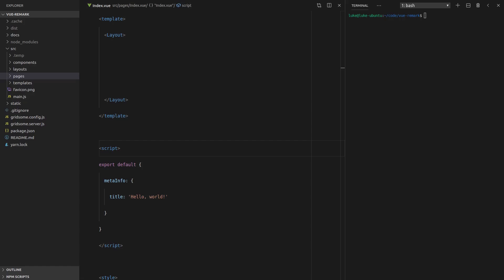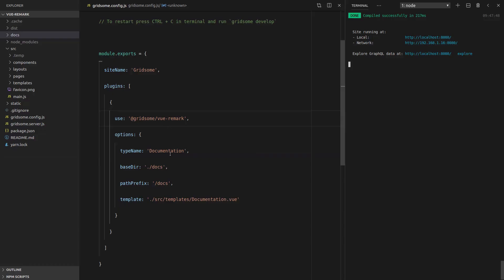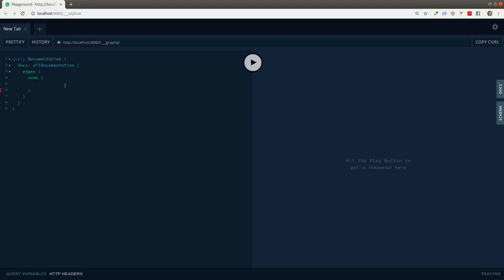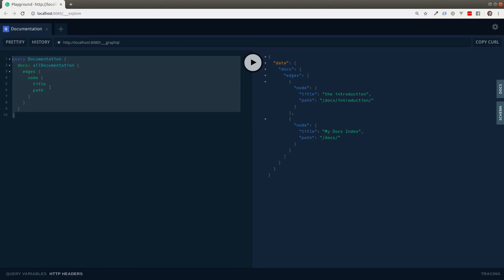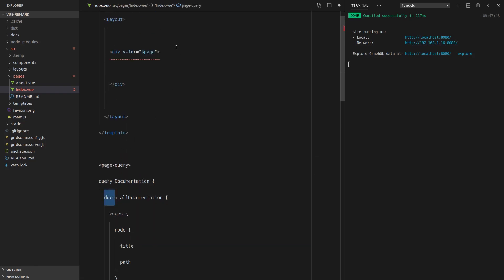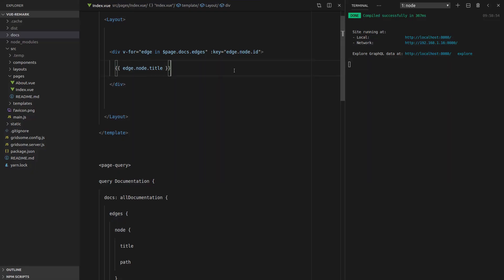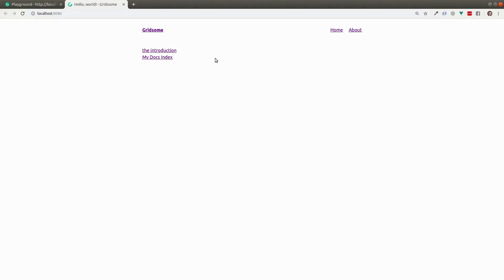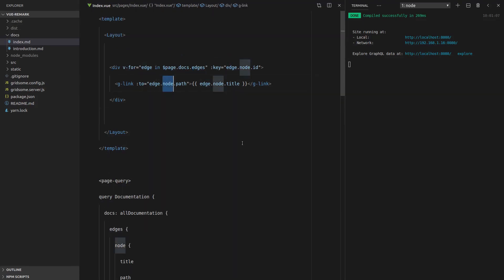Gridsome Vue-Remark (1/6) - Linking to Pages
Let's create an index and do some GraphQL queries with gridsome.

I think you're gonna love this one!